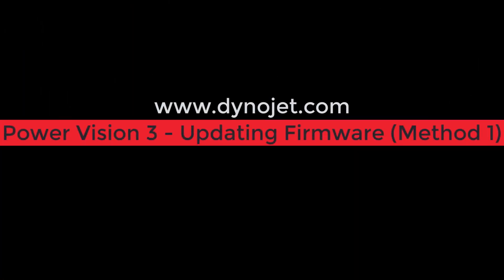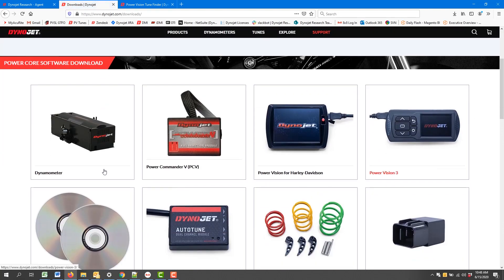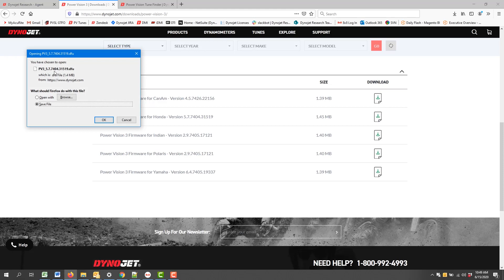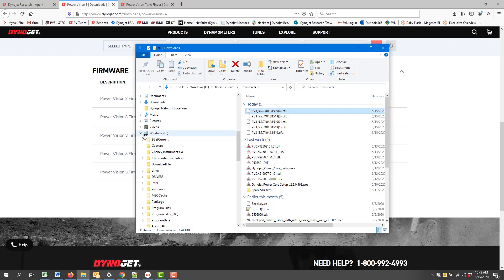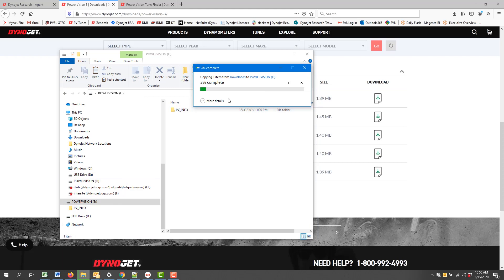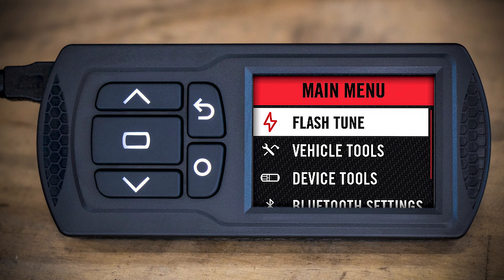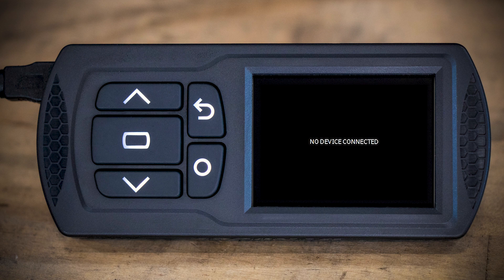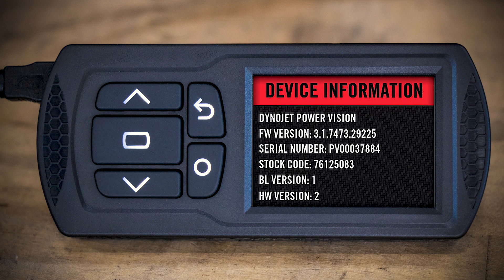How To Update Power Vision 3 Firmware — Windows & Mac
To take advantage of core upgrades (and bug fixes), you'll need to update the firmware on your Power Vision 3. Our software expert, Dan, will walk you through the main method of doing this.

This can be done on either a Windows or a Mac computer. If you are not on the latest firmware tech, you won't be able to properly support the device.

0:25 - Where to download the latest Power Vision 3 firmware from Dynojet.com
0:56 - Accessing the main support area for Power Vision 3
1:07 - Finding the correct firmware
1:35 - How to save the firmware file to your computer
1:46 - How to access the downloaded firmware file
2:01 - Plug in your Power Vision 3 & access via USB
2:26 - Moving firmware file from downloads to Power Vision 3
3:27 - How to process firmware from the Power Vision 3
3:36 - Guided instructions on updating firmware on Power Vision 3
3:50 - Accessing device tools menu
3:55 - Finding update device command
4:18 - What to do when you see "No Device Connected" screen
4:40 - How to verify firmware update